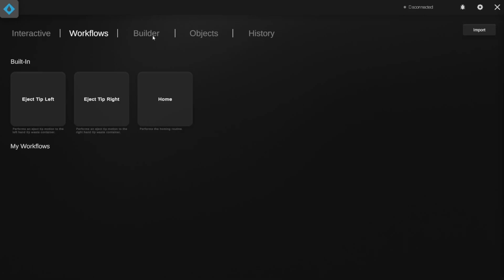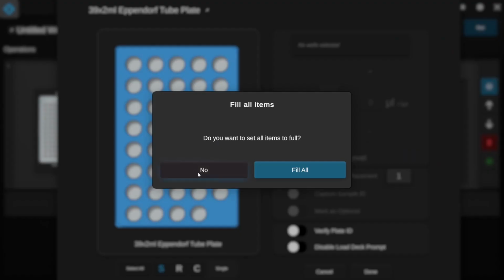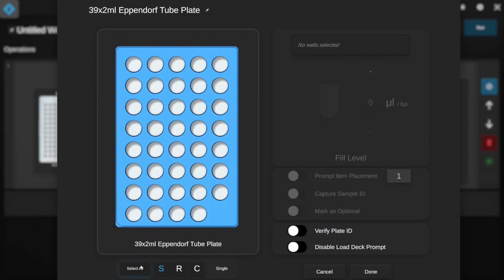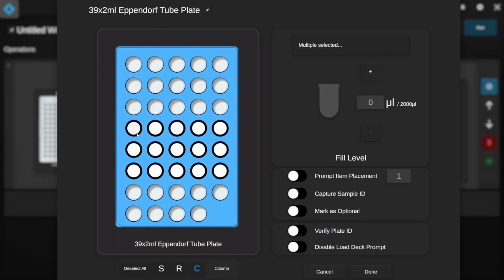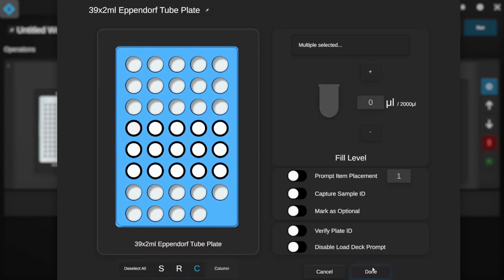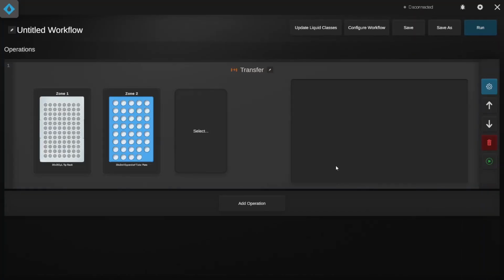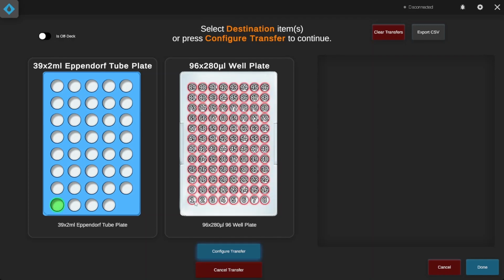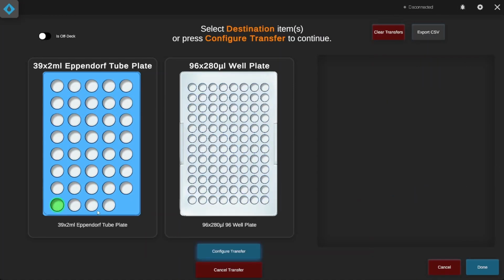Drag Selection Mode | Instructional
A few productivity hacks regarding item selection in Flow.

Pipette differently with the i.prep®.
A bridge between trivial and complex liquid handling tasks.
Technology that offers simplicity of set up and operation.
A form factor synergistic with your bench top workspace.
Freedom of choice for lab ware and consumables.
Compelling value for fully automated pipetting.